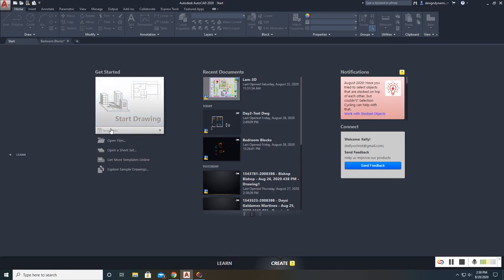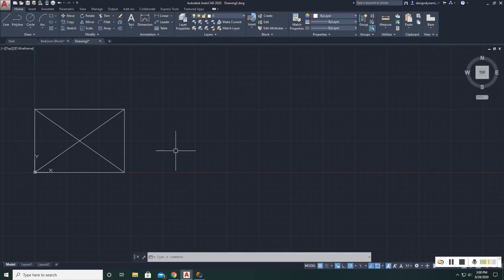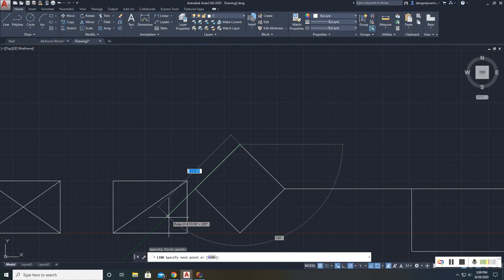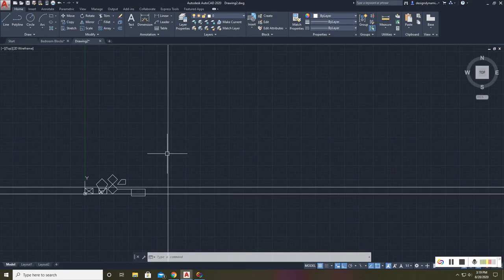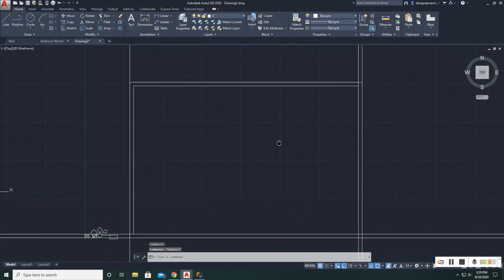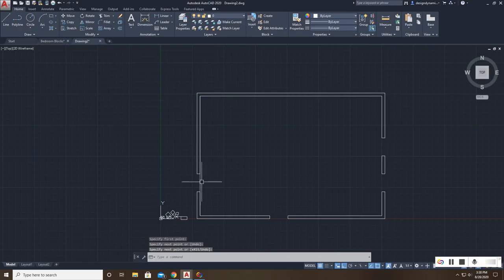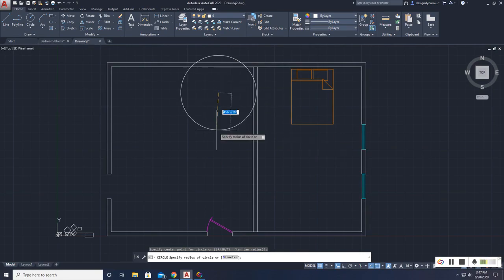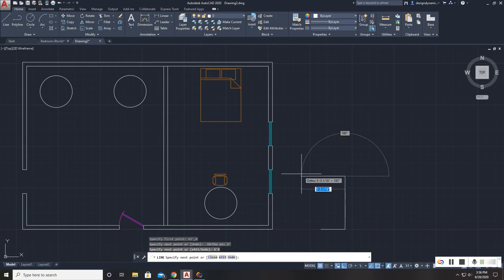AutoCad Basic Drawings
Basic Drawing constriction with lines, polylines,  rectangles. circle, and a basic room